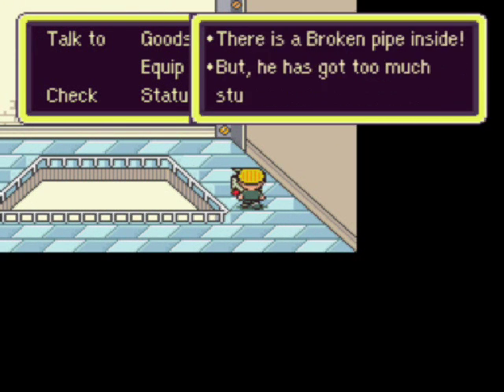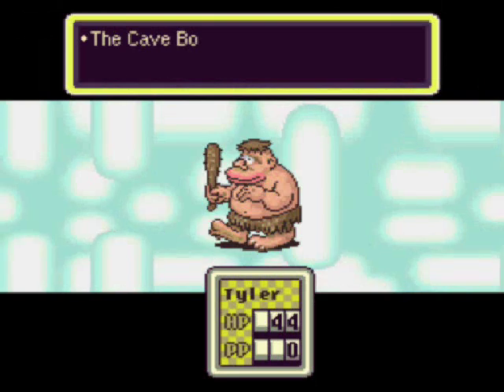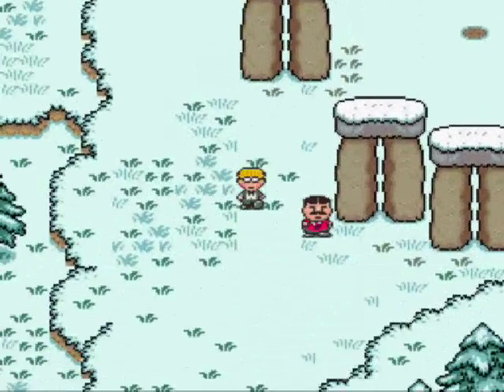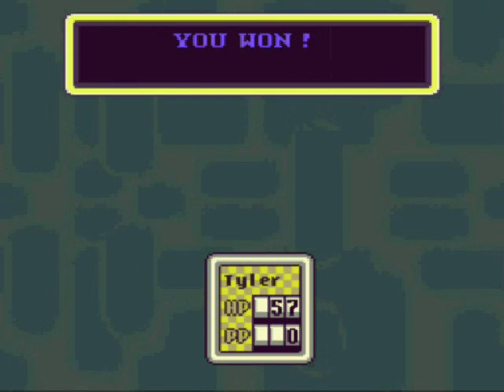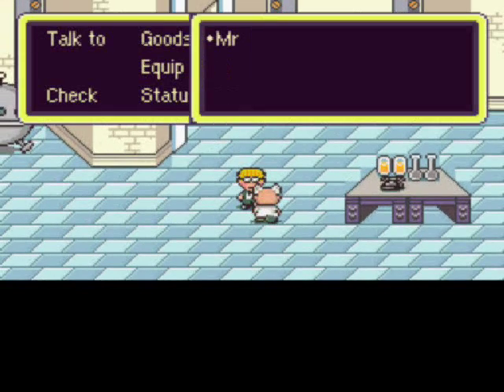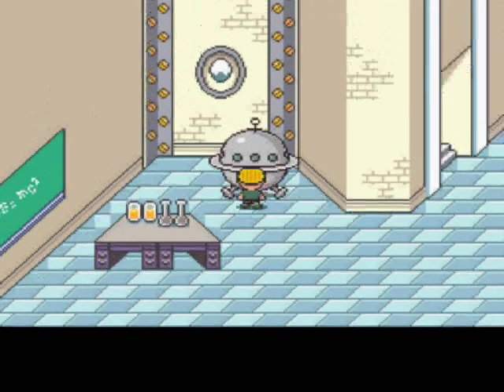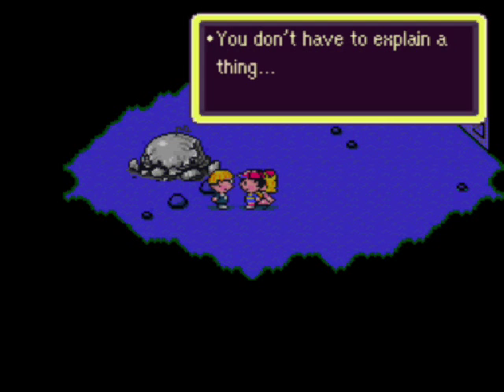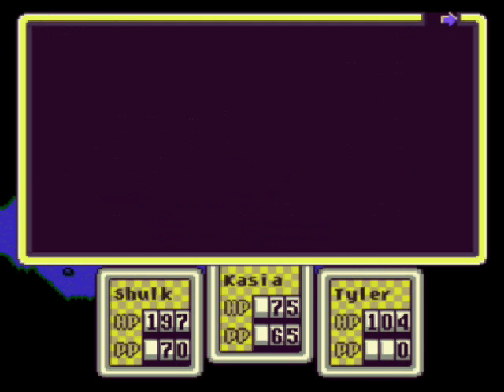Let's Play Earthbound Part 17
Let's Play Earthbound Part 17 - Spending the majority of this episode just grinding off Cavemen to get jeff's level up higher because the EXP around here is great